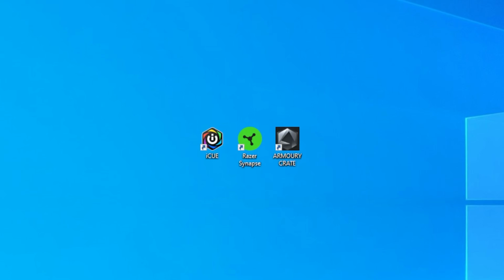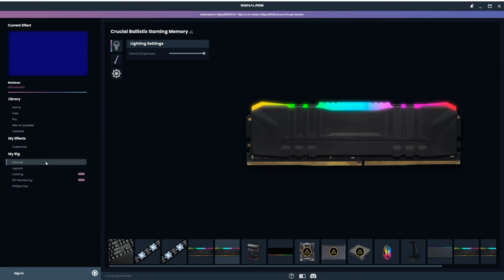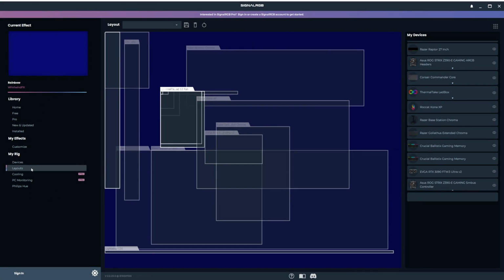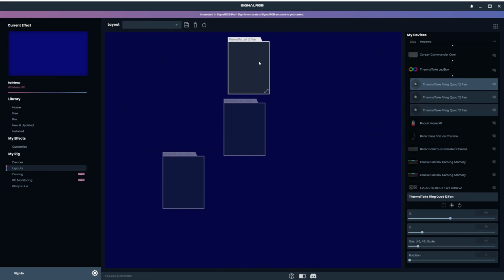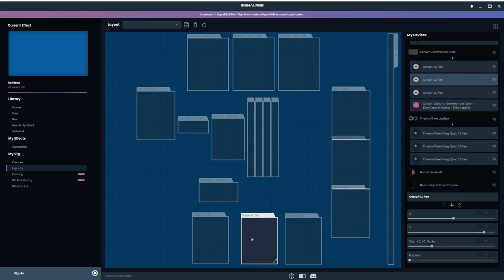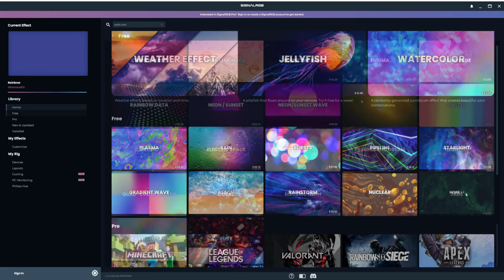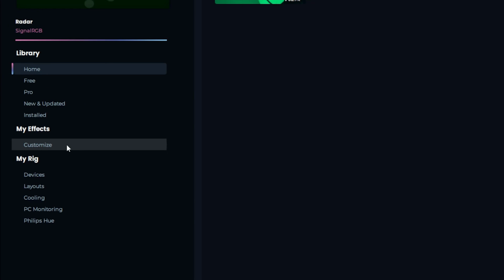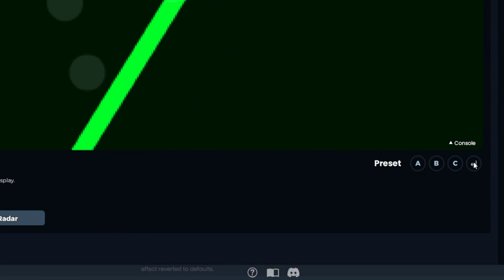SignalRGB Quick Start Guide (2022)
If you have RGB devices from different brands and you want to sync them all, or you just hate your manufacturer software because it's limited, then you've come to the right place. In this video, you'll learn the basics of SignalRGB and how to set up SignalRGB on your RGB setup.